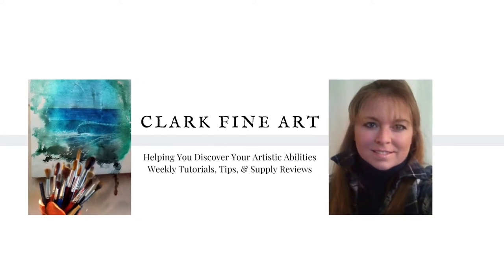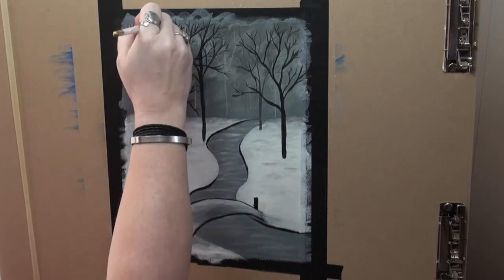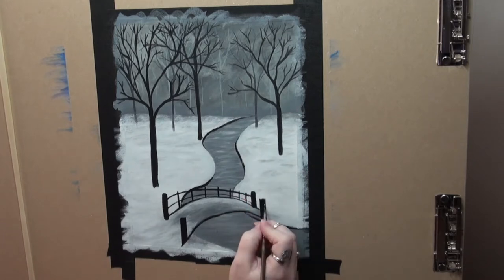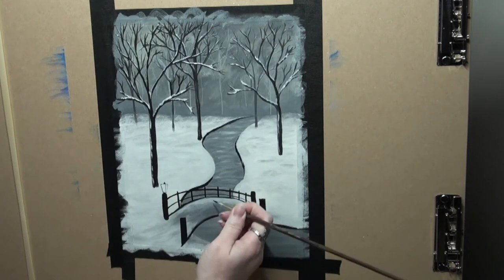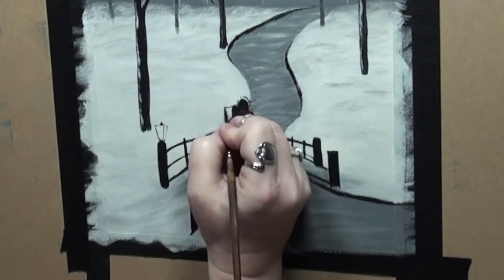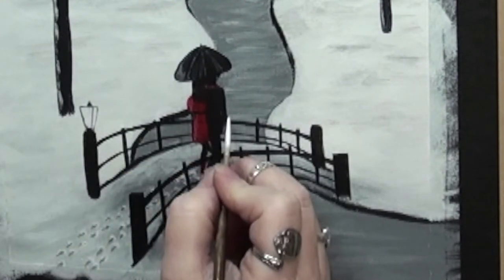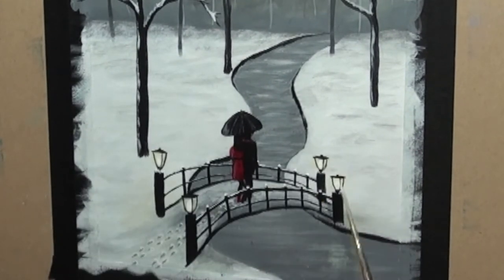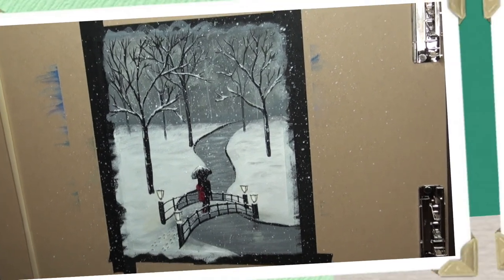Painting Snow - Winters Day in the Park part 3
Finish with Part 3 of Winters Day in the Park, you can find all the supplies in my kit In this video we are painting snow, and continuing to add depth as we put in our foreground trees, the rest of our bridge, and our couple.

on facebook, twitter, mewe, and linked in @ClarkFineArt
The real time painting of this piece is available for my patrons over

Link to Part 2 of this painting - Easy Winter Acrylic Painting - Winters Day in the Park Part 2

This is a great beginner painting and part 3 requires 5 colors to complete. I painted this one on a piece of Arteza 140 pound Water Color paper. You could paint it on an artist's paper or a canvas. You could also paint it for the background of your own creation. If you do, I would love to see what you create! Please share with me over in my artist group on facebook.

I include kits for all of my paintings to make it easy for you to see all the supplies you will need if you want to follow along and paint with the videos I share with you. If you don't already have the supplies on hand you can select only the items you need. I hope this makes it easier for you. If you like the kits, please drop me a comment and let me know. By clicking on the link above will take you to the kit for this painting and you can also find kits for my other paintings as well.

I hope you enjoy Painting part 3 as you finish Winter's Day in the Park, if you did please hit that like and if you would like to see more of my videos, click subscribe and then the bell to get notified when my next video is available.